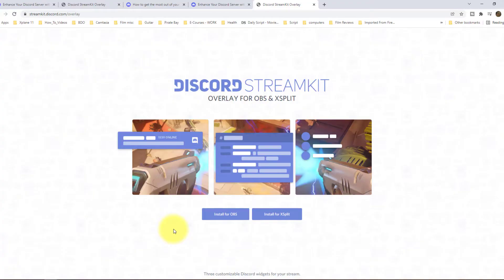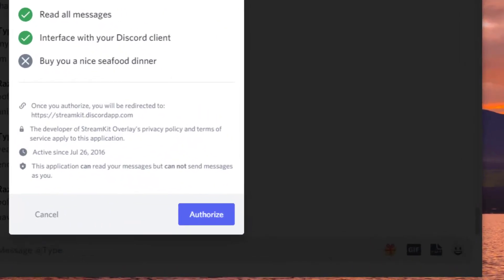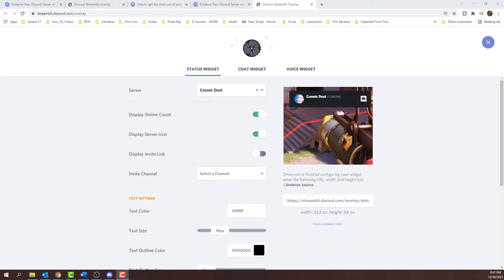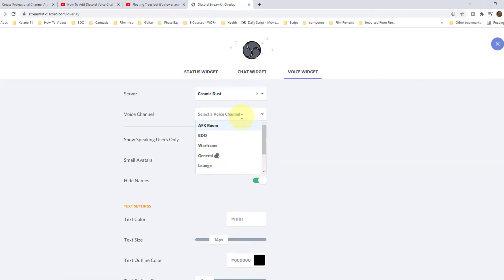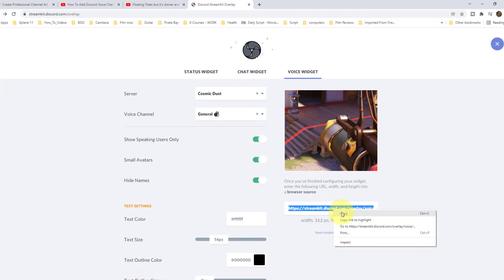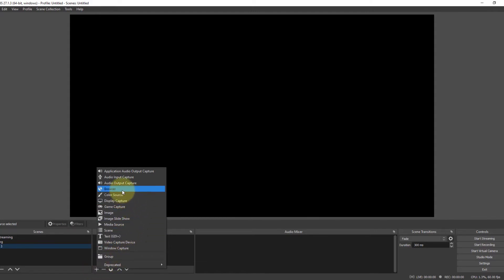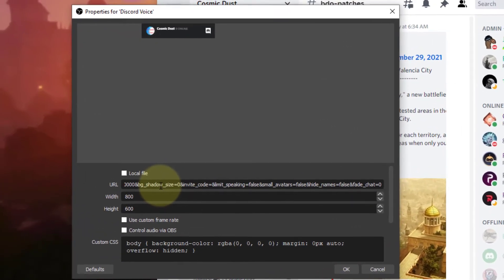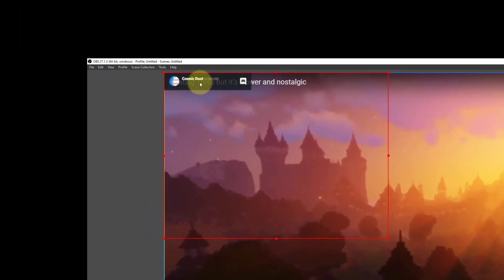EASILY Add Discord Voice Chat to OBS Studio!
In this tutorial, I will show you how to add Discord Voice Chat into OBS. This will let you have your voice chat, game audio, and your voice all show up on your stream.